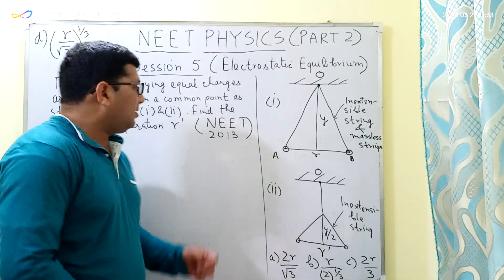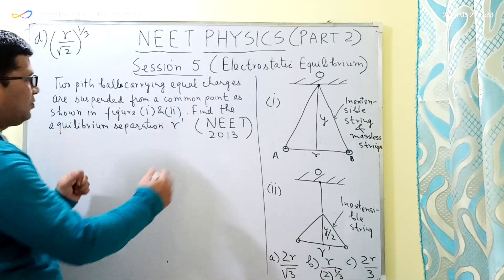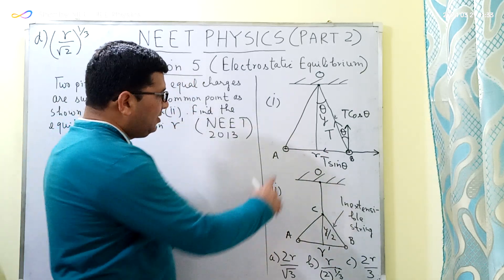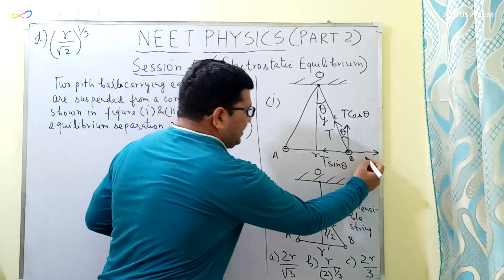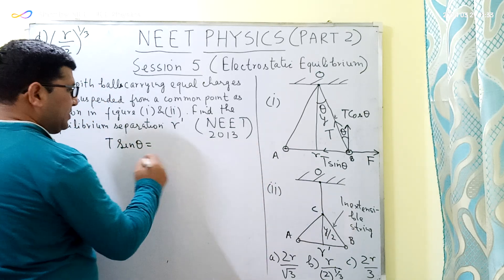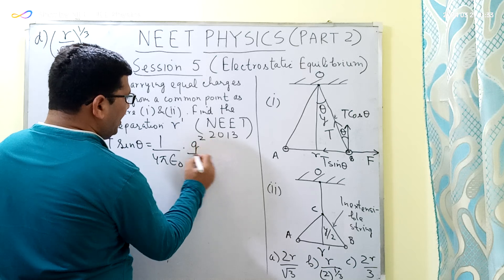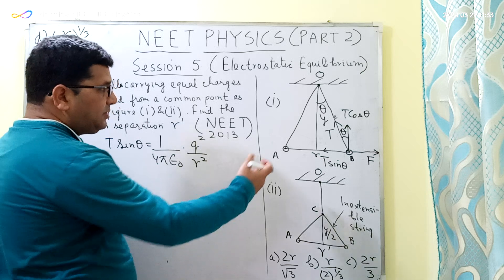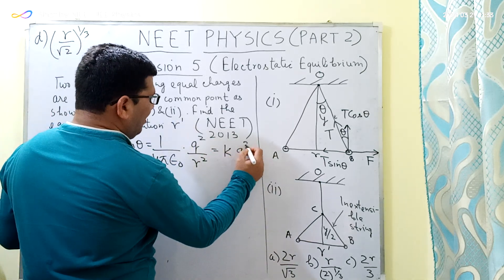Electrostatic Equilibrium - Q and A Session 5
IIT -JEE and NEET exam preparation centre
Class X and XII Board exam preparation
Crash courses
Engineering and Medical Entrance exam preparation